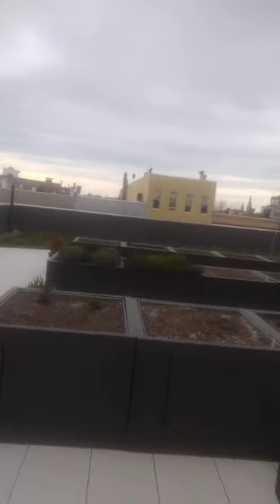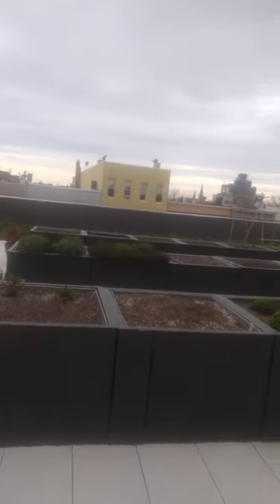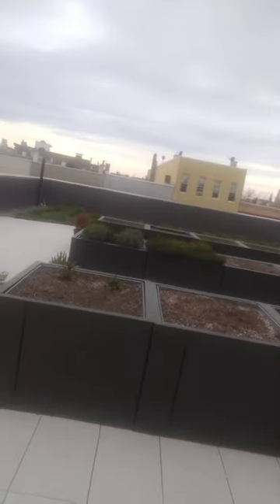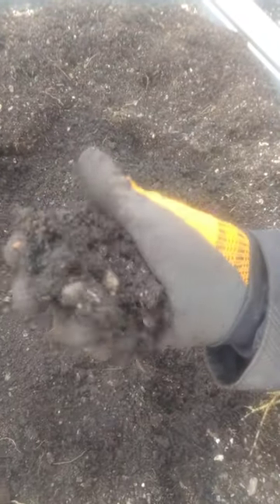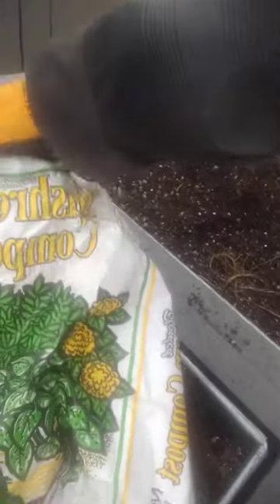Garden day April 21, 2022: Preparing the soil for the Three Sisters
Introduction to corn, squash and beans at the Greenpoint Library garden in Lenapehoking
Preparing the soil in our raised beds,
Lenape Corn cultivation information,
Adding compost to our "donut" mound
Experiment supporting corn's root system
Thanking the ancestors